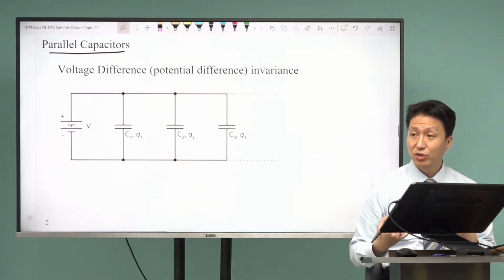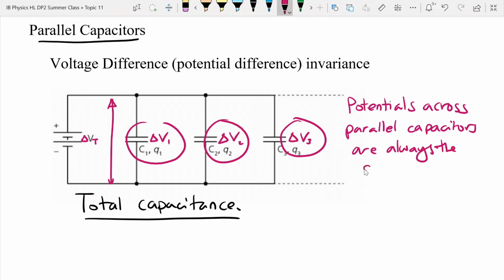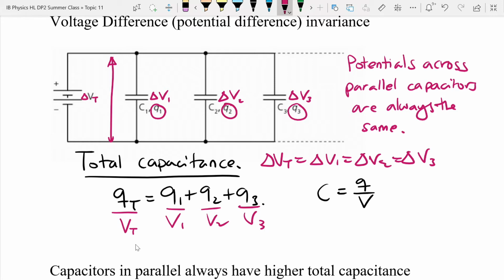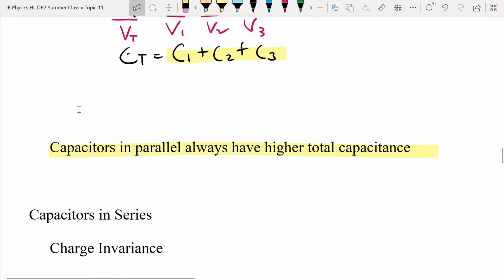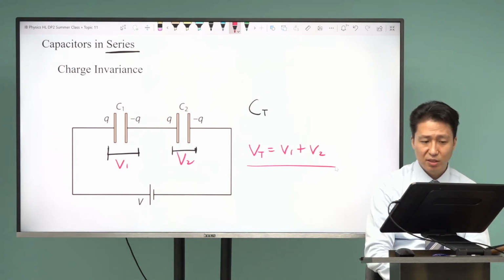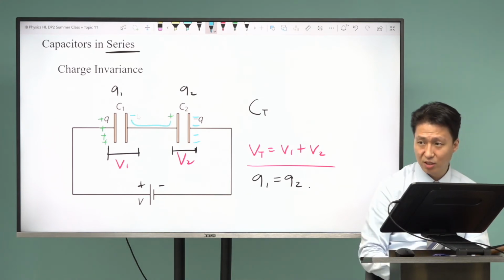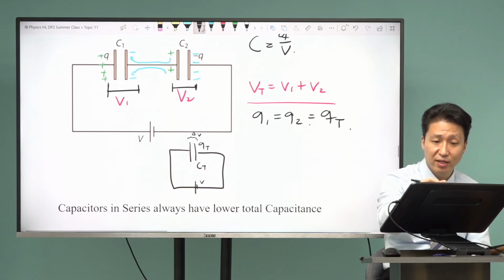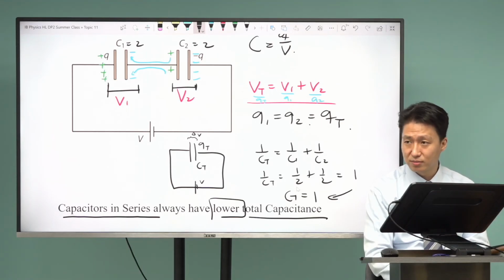6. DP2 physics HL : parallel capacitors (김정환)